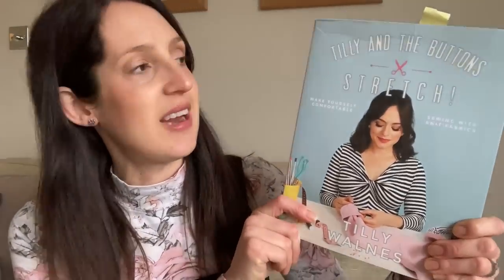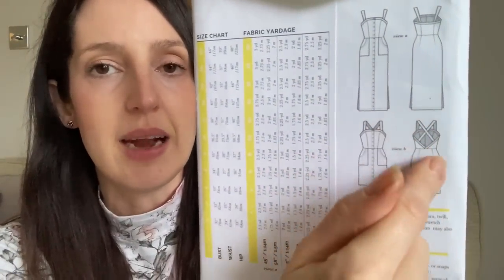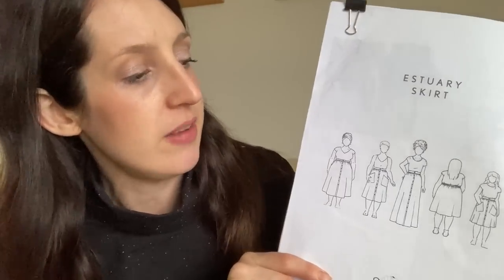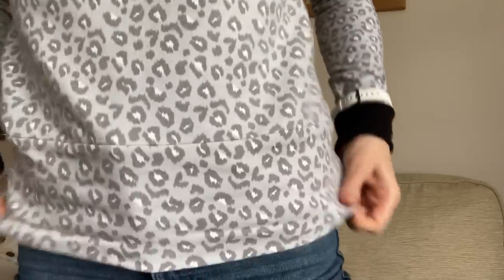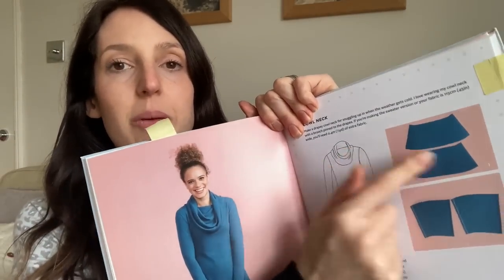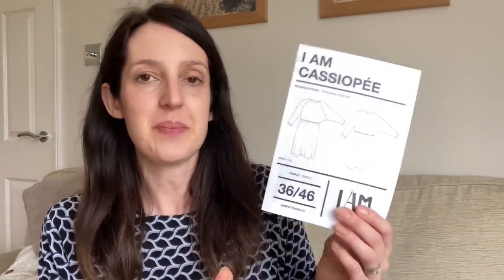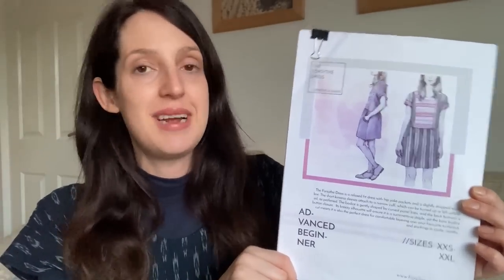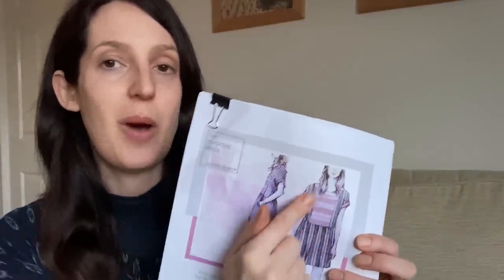A week of my handmade wardrobe | Feb 2022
Below are details of the patterns and fabrics I am wearing/I mention over the week:

Saturday
The 14-30 size range is available in pdf only,

Yarn: Super Trouper yarn by Wool and the Gang

Sunday

Top fabric: fleece backed sweatshirt – quite a few colours are available at SewMeSunshine

Monday

Sweatshirt fabric: Mind the Maker sweatshirt fleece in lilac from Minerva

Wednesday

Friday

Cath x